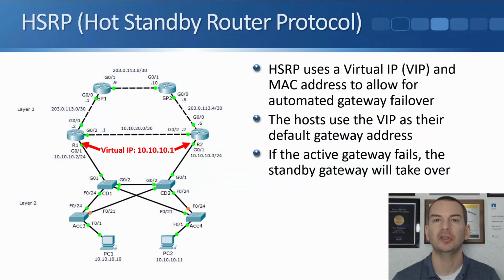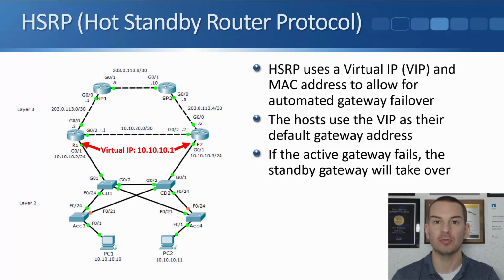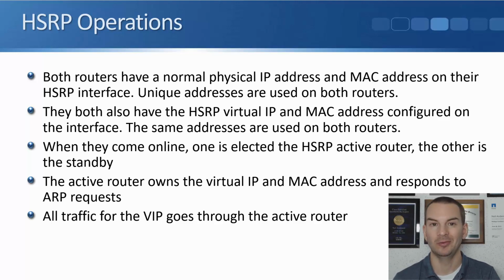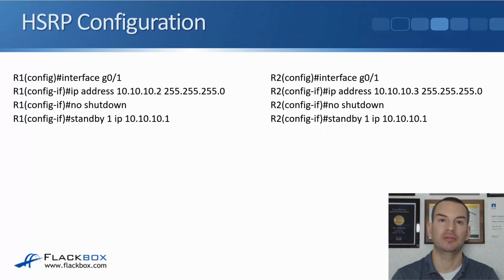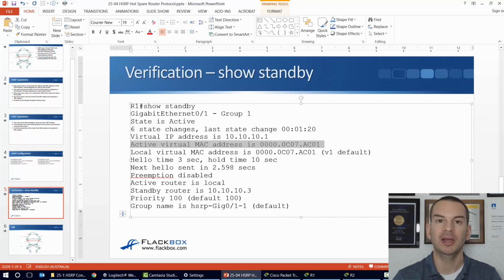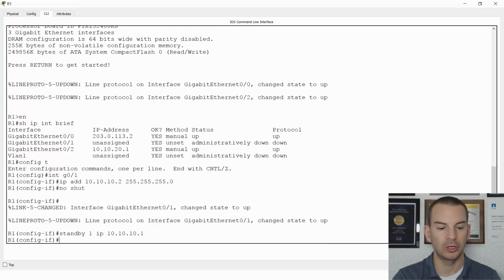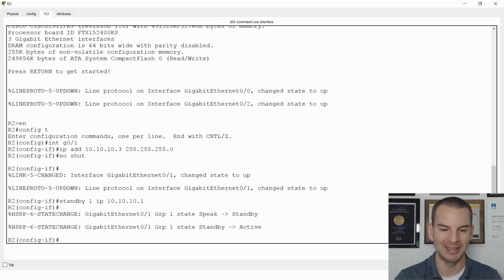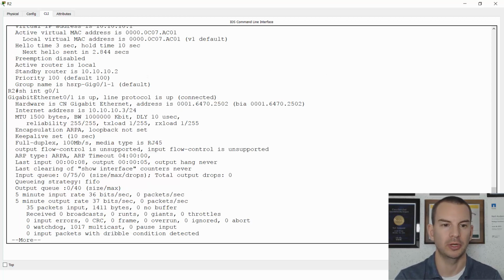Free CCNA 200-301 Course 24-04: HSRP Hot Standby Router Protocol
I explain HSRP Hot Standby Router Protocol in this video.

Thanks!
Neil